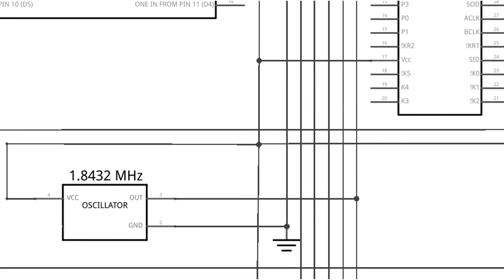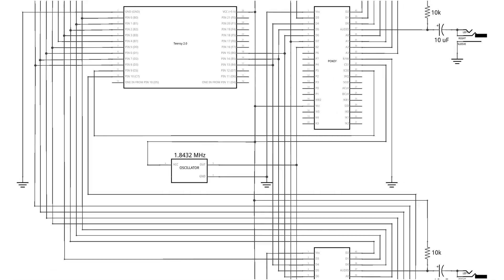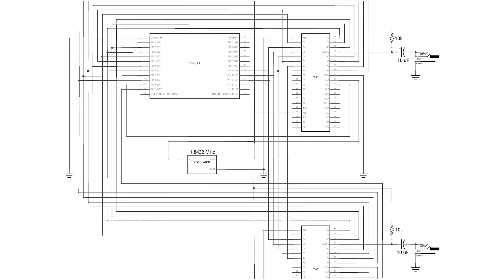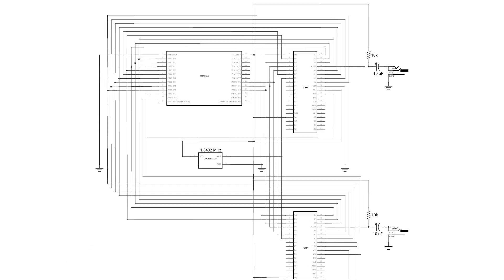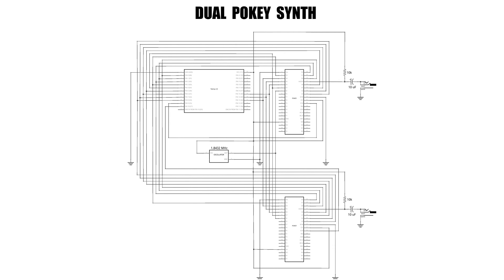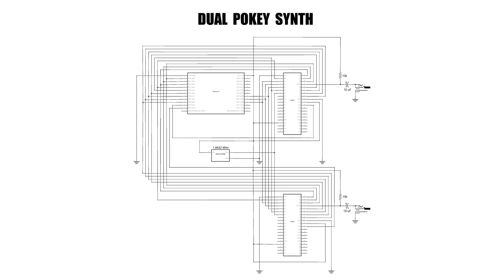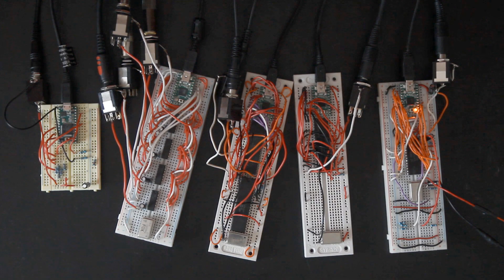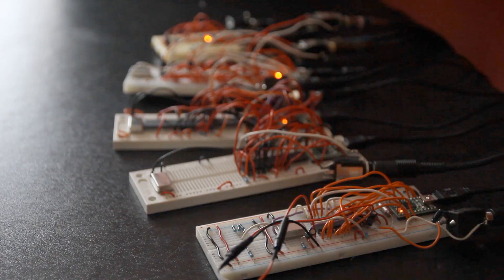Atari Dual POKEY Synth Feature Overview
An overview of all the features on my Atari Dual POKEY Synthesizer.

You can find the materials and instructions to make this synthesizer in the Arduino Projects section of